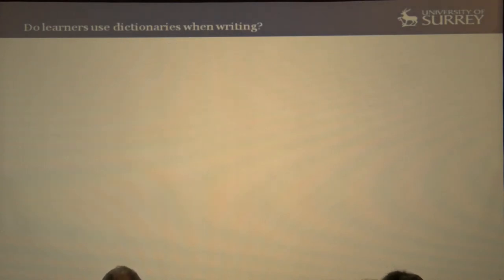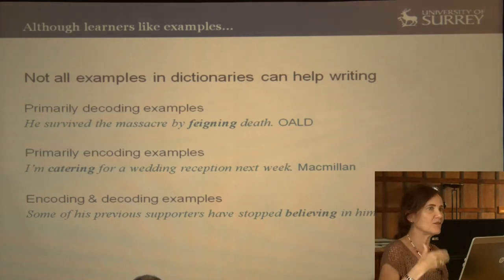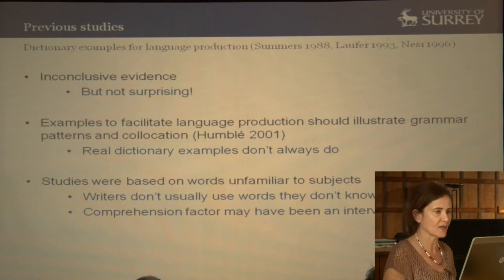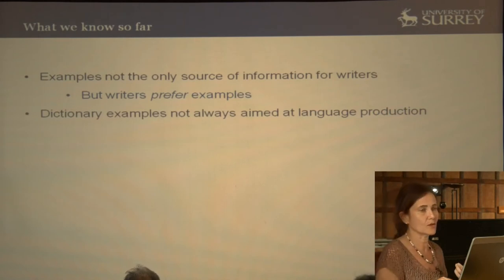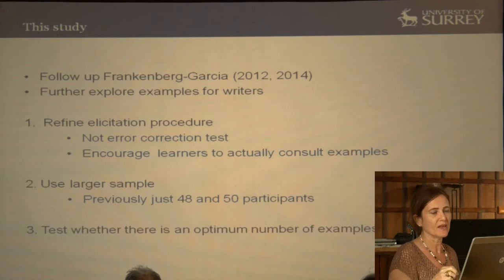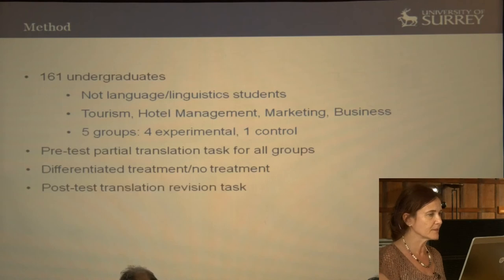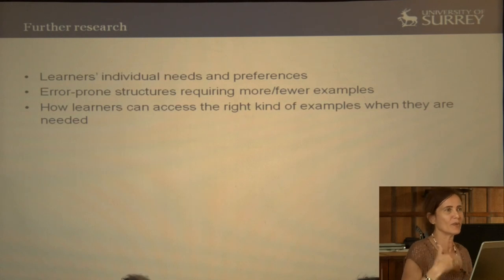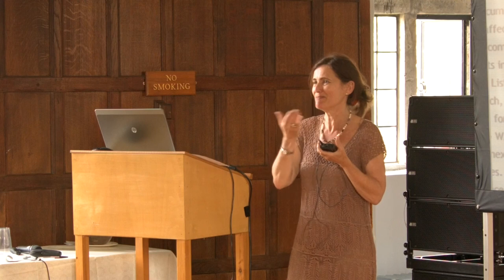Ana Frankenberg-Garcia: Corpus examples for writers